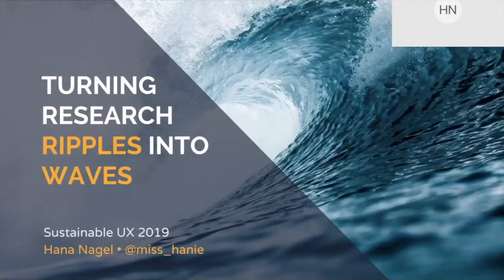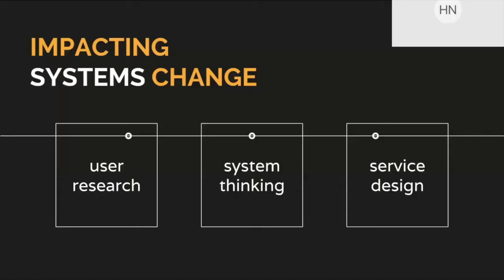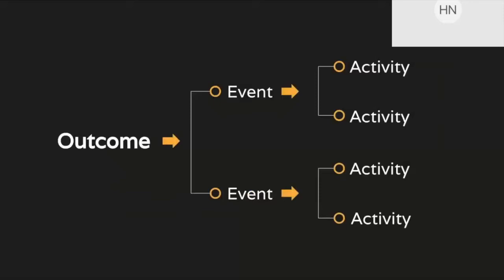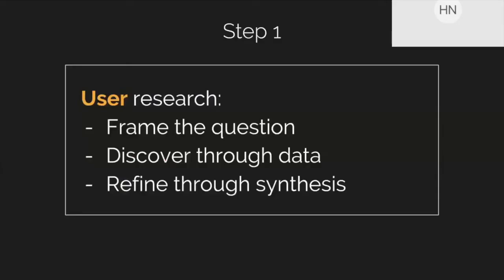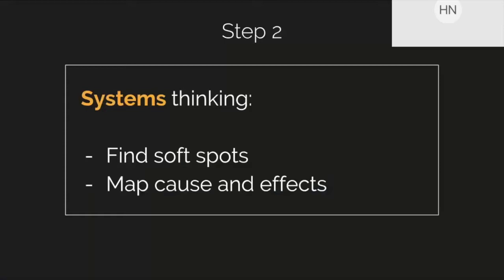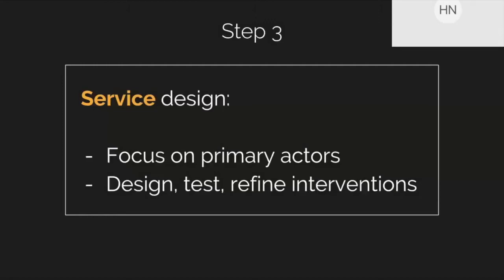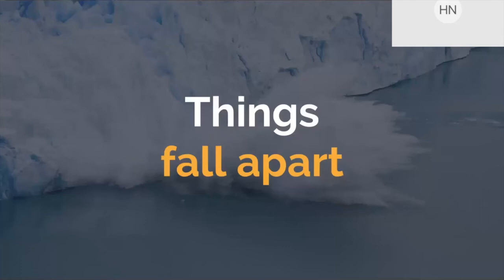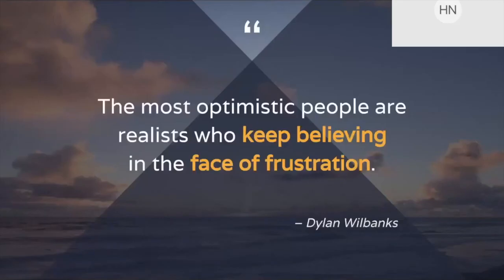Turning Research Ripples Into Waves: Growing UX Research Capacity in Complex Spaces: Hana Nagel